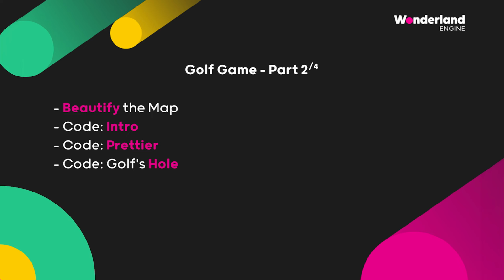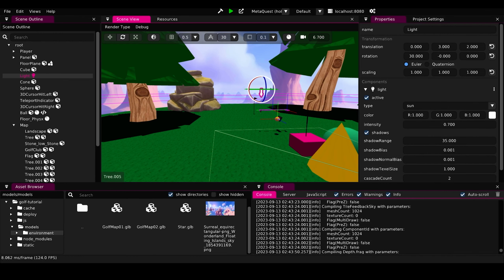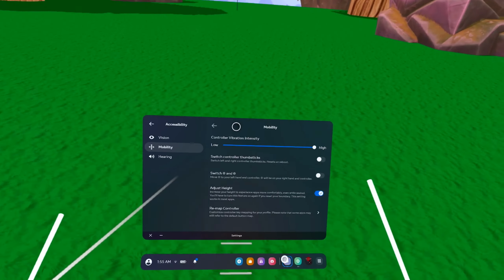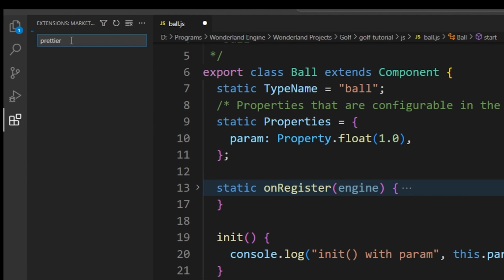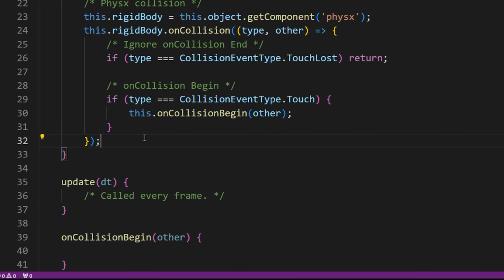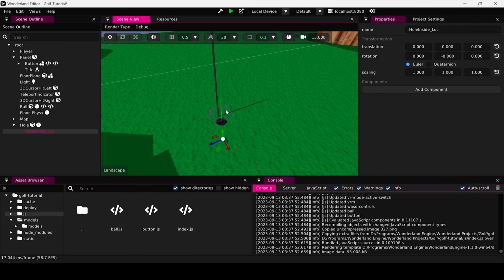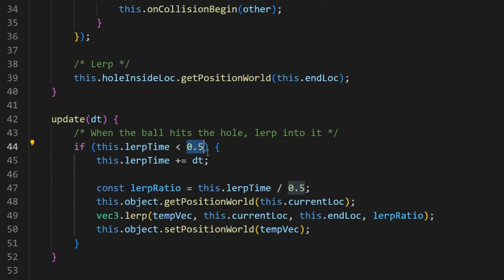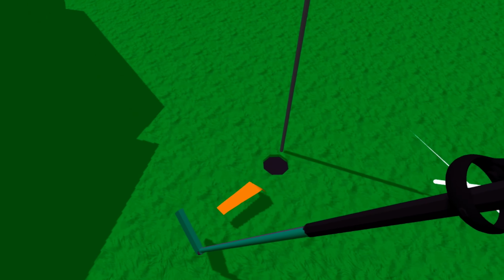WebXR Golf - Game Dev Course - Part 2 (Environment & Putt)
This is part 2 from WebXR Golf Game Course using Wonderland Engine.

If you want to create your own WebXR (VR/AR) games, this is the perfect video for you! By the end of this course, you'll have a working VR Golf Game and learn all that you need in Wonderland Engine to get started in your WebXR game development journey!

Wonderland Engine is great for web developers and XR developers, whether coming from Unity, Unreal Engine or Godot.

Follow the white rabbit 🐇
Chapters:
00:00 - Intro
00:30 - Beautify Map
05:25 - Code: Intro
07:00 - Code: Prettier
07:56 - Code: Golf's Hole (Collision)
11:27 - Code: Golf's Hole (Lerp/MoveTo)
16:20 - Result